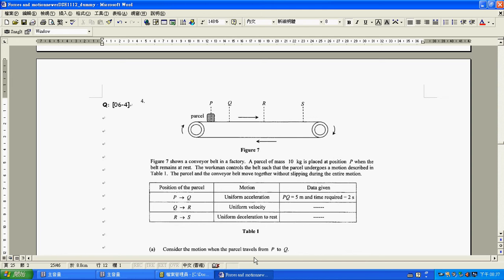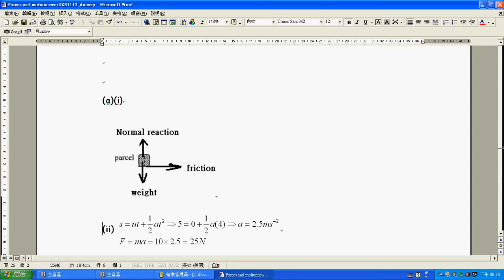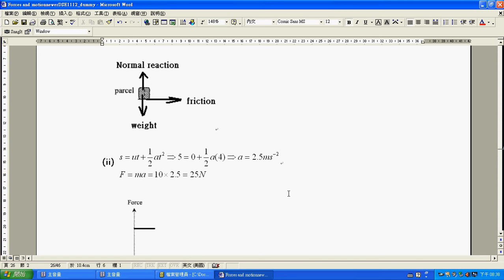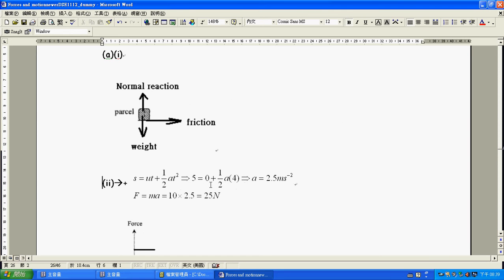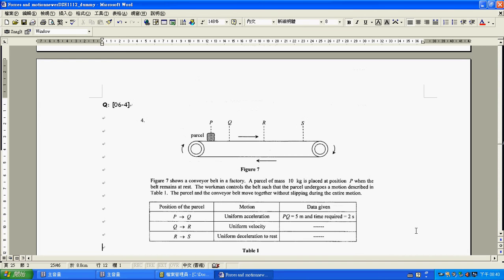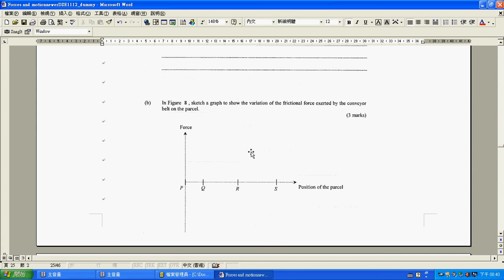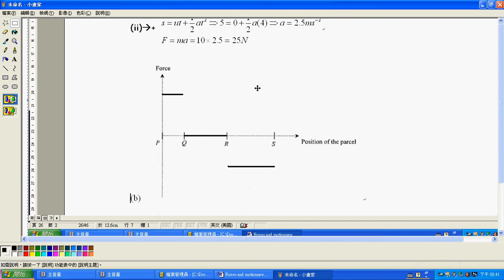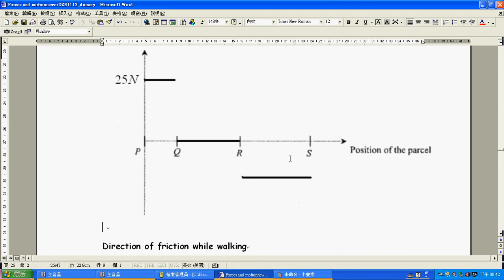Force Notes Set3 Movie16